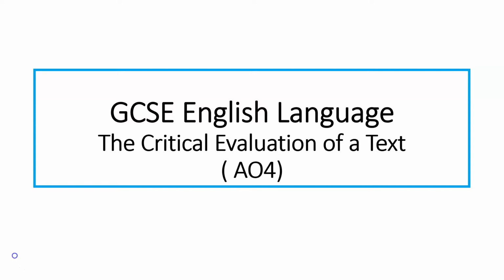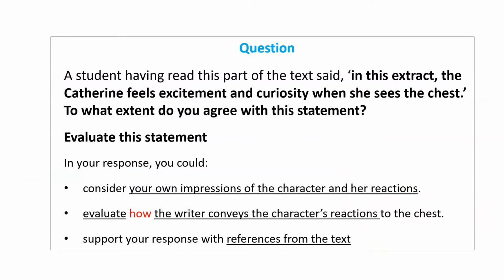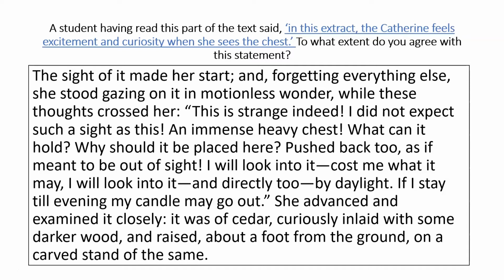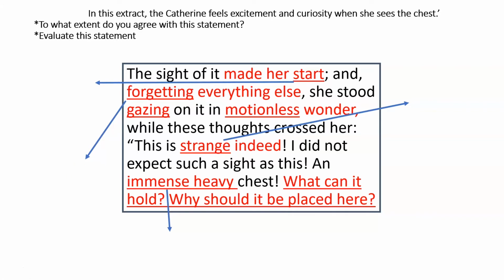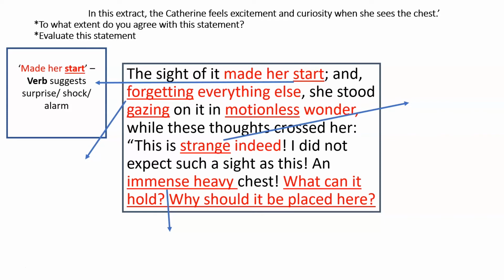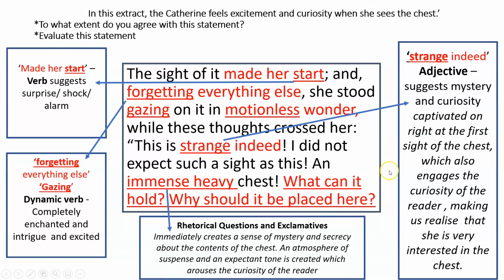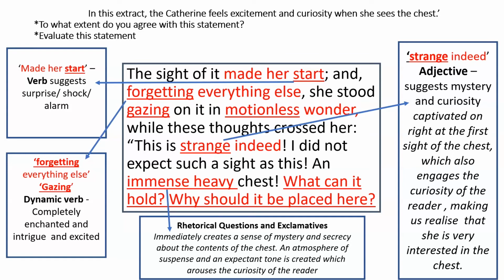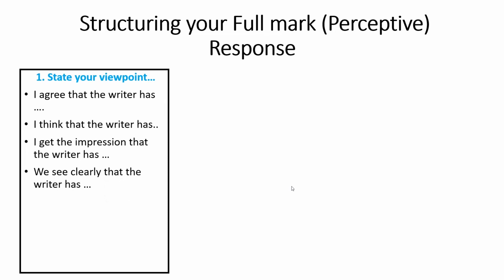GCSE Language: The Critical Evaluation of a Text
Learn how to write a Critical evaluation of a text.  Understand the technique and learn how to wtite the answer for the Language exam.
Sample paragraph  provided to  show you how.